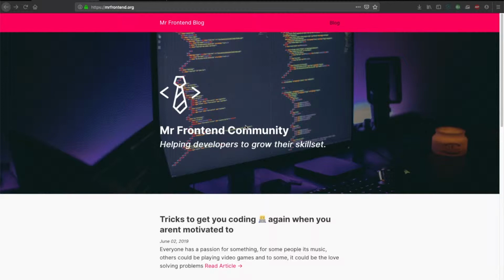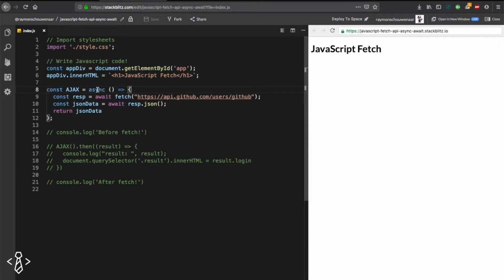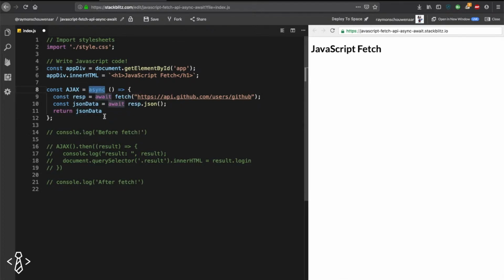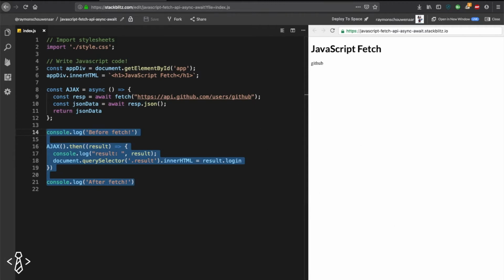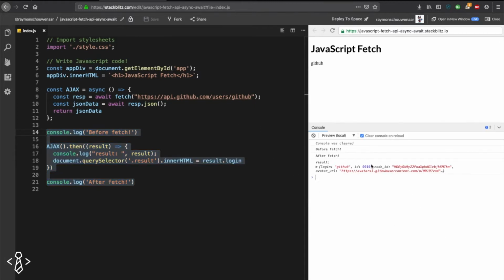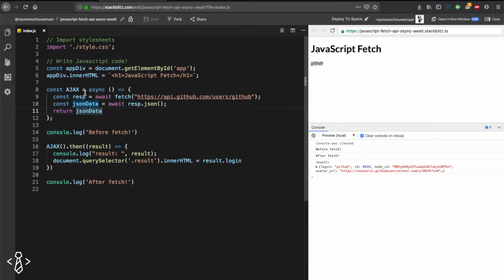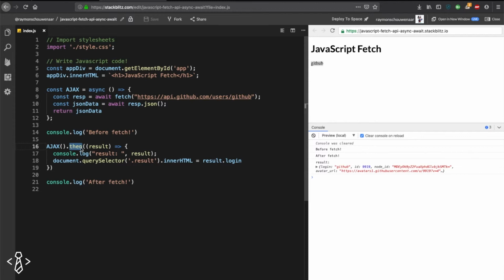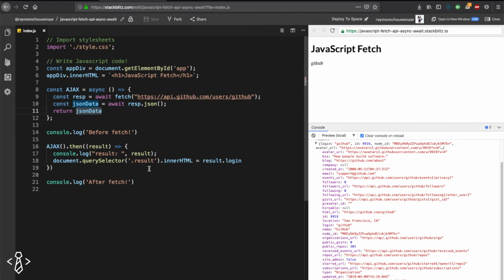Mr Frontend - JavaScript Async/Await w/ the Fetch API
Learn JavaScript Async/Await with the Fetch API to do super easy AJAX calls without jQuery!